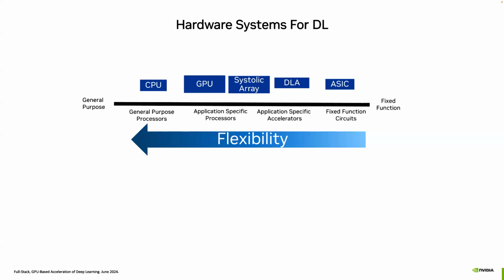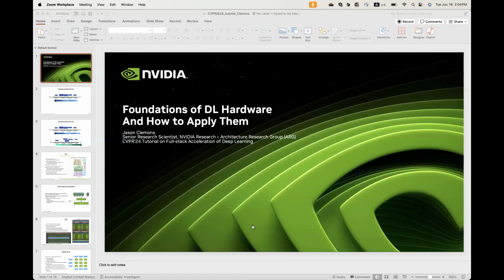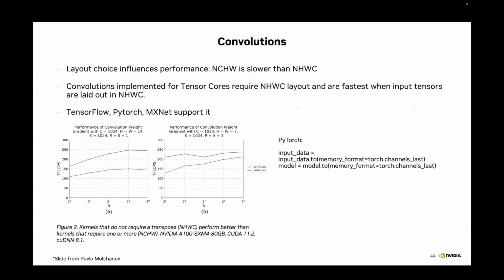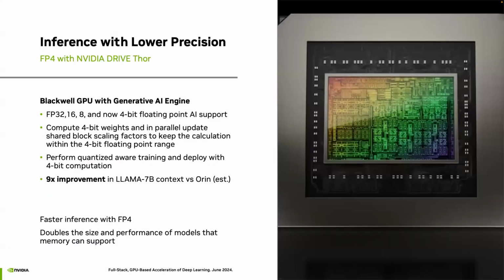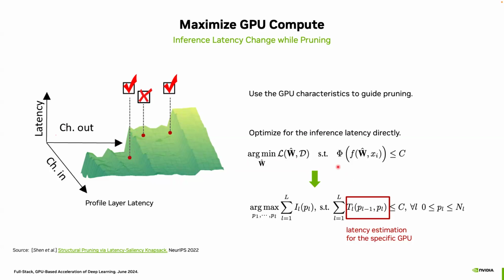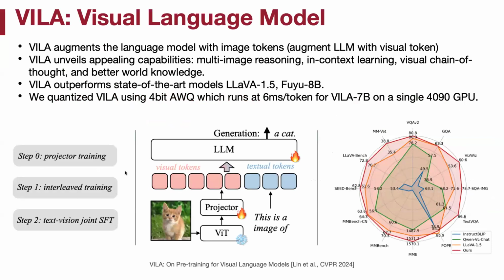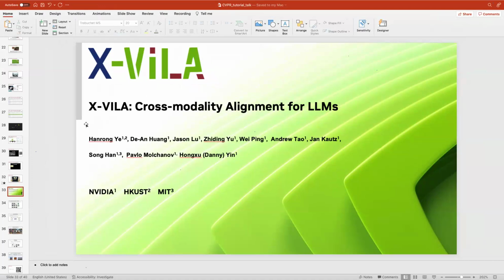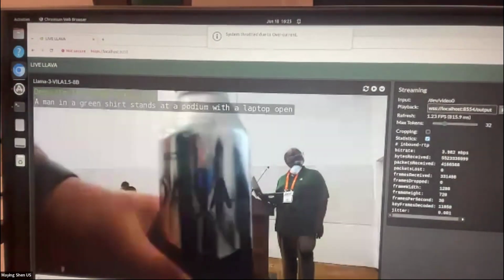23733 Full Stack, GPU based Acceleration